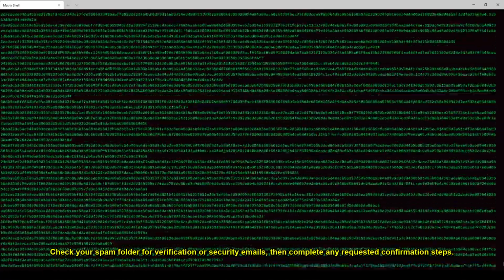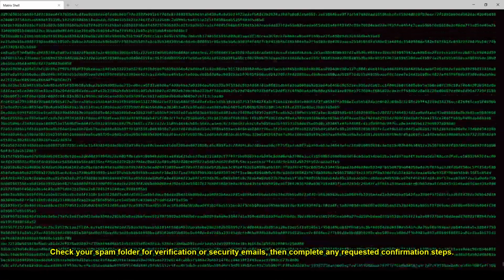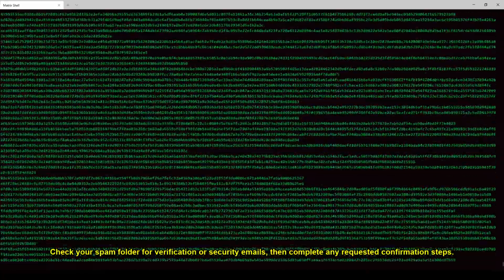How to Reset Your Security Questions with Dropbox - Easy Tutorial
In this easy-to-follow tutorial, we'll guide you through the simple steps to reset your security questions on Dropbox. Whether you've forgotten your answers or just want to update them for added security, this video covers everything you need to know. Learn how to enhance your account protection in just a few minutes!